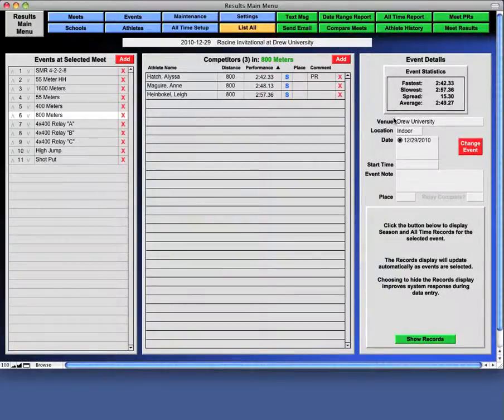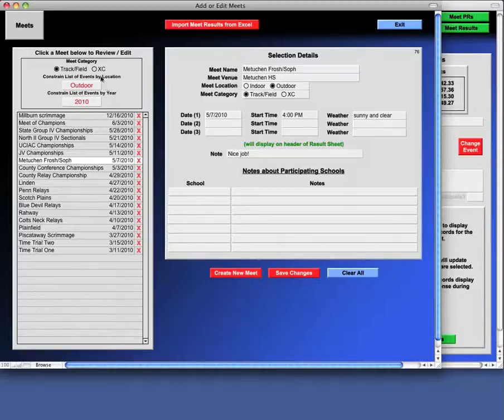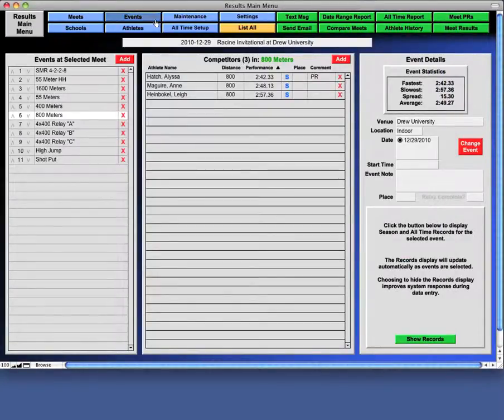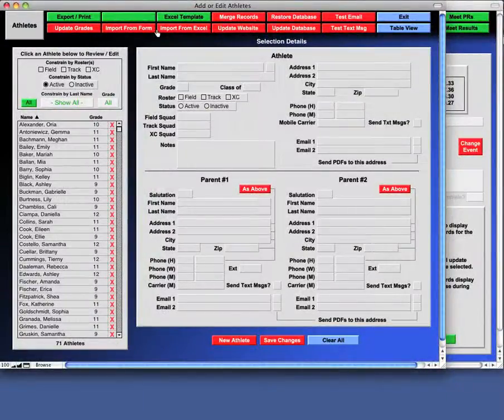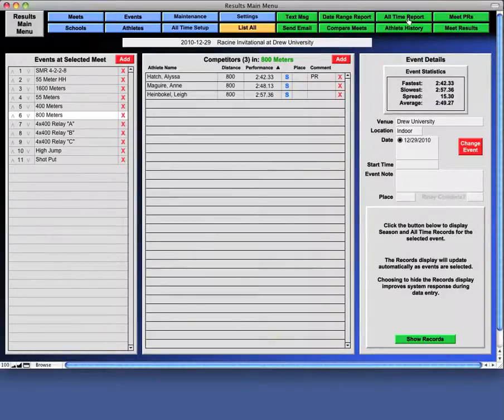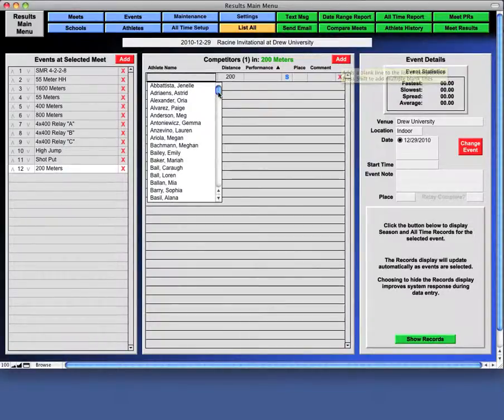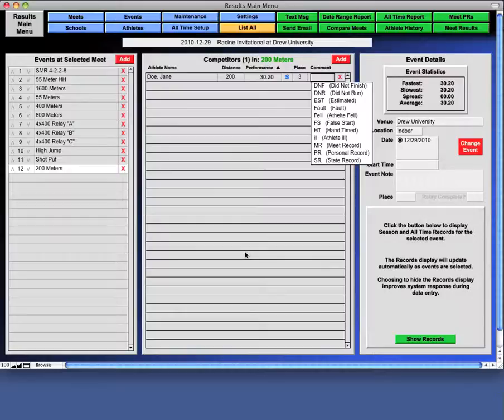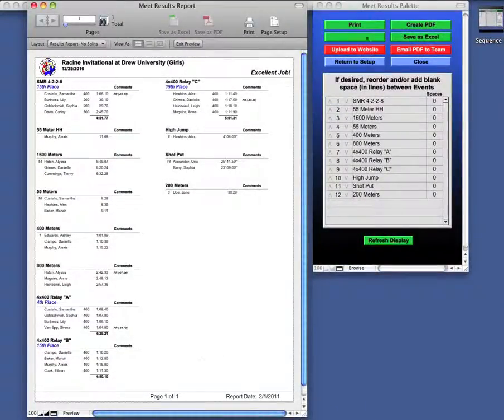Performance Master Overview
A screencast providing an overview Performance Master.db, a database application for managing cross country, track and field teams.